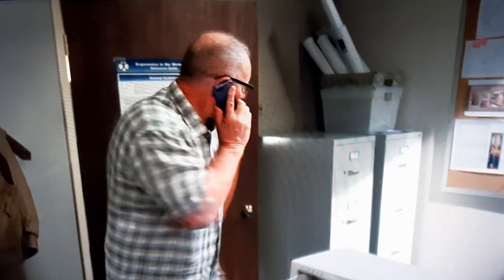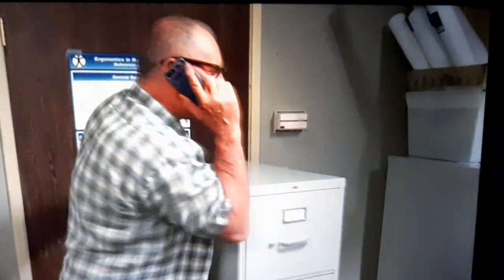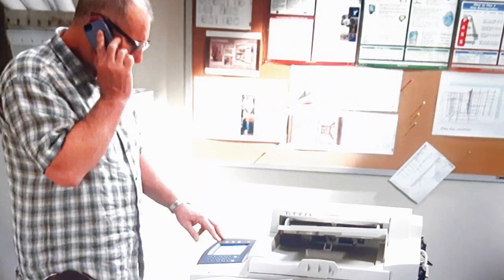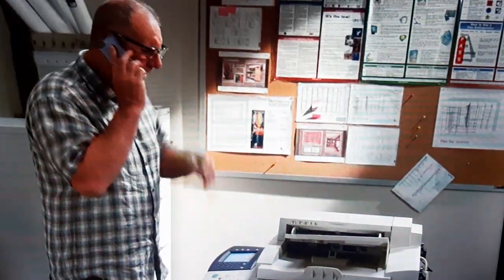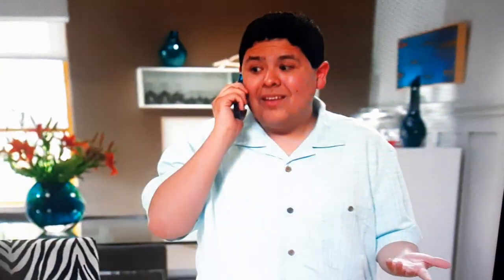Modern Family Double-click the laminator Jay